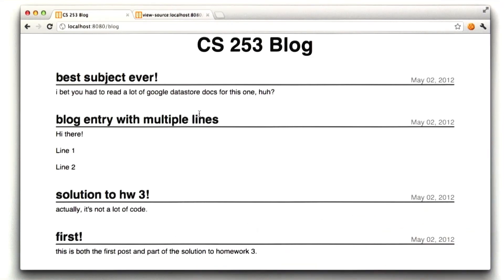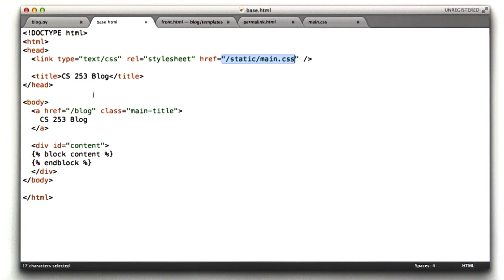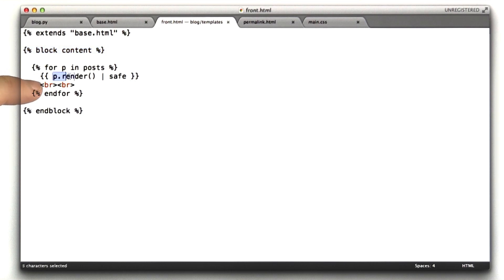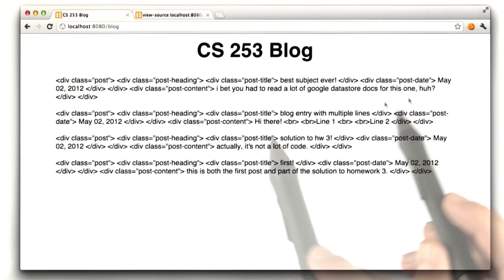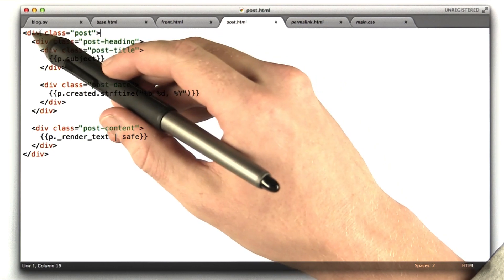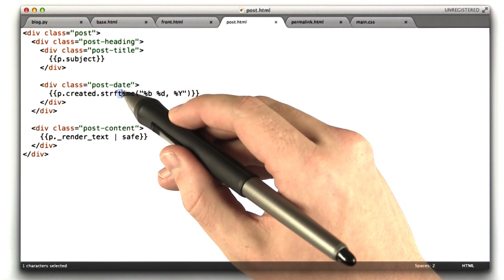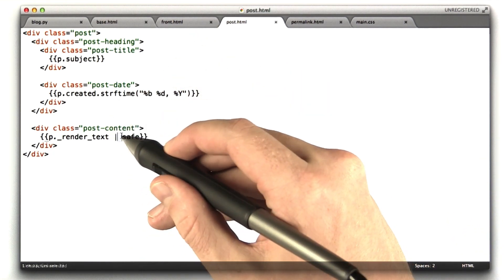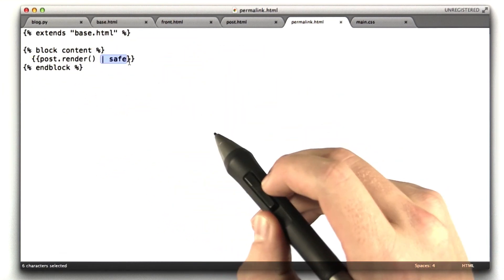Solution Part 4 - Web Development